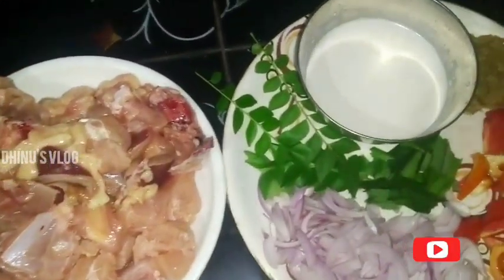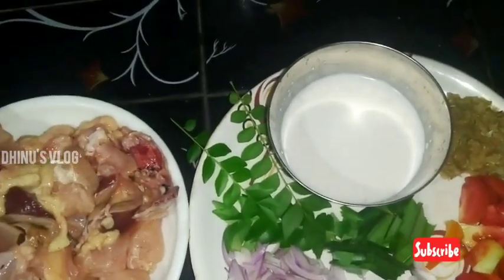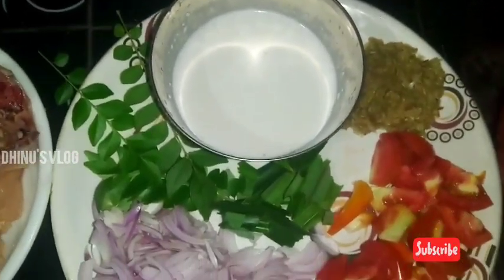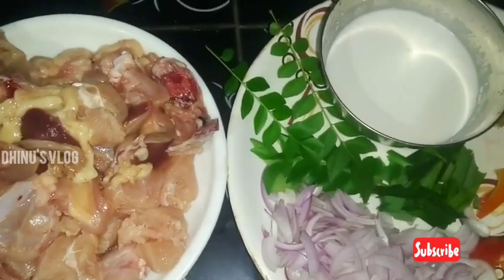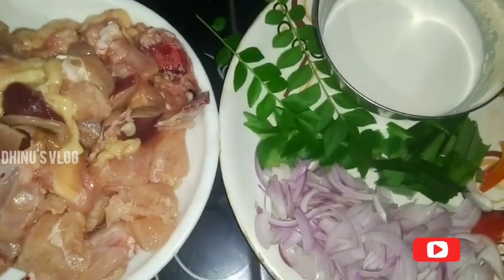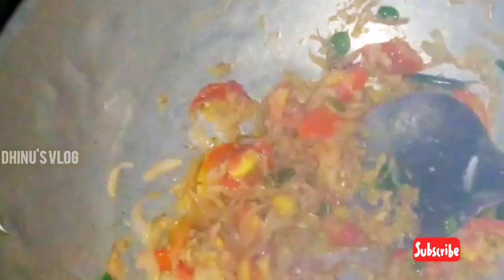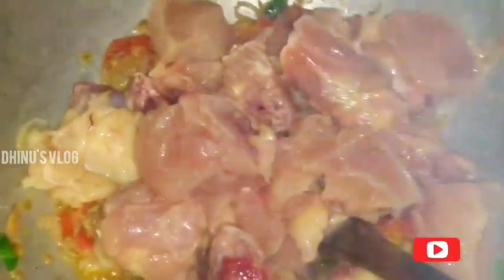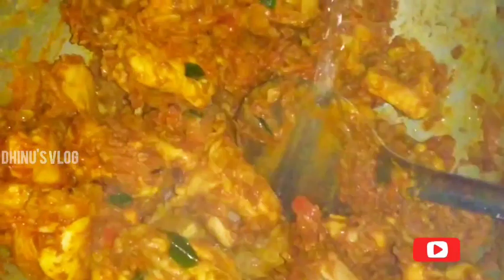തേങ്ങാപാൽ ചേർത്തൊരു ചിക്കൻ വരട്ട്😋😋😋ഉറപ്പായും ഉണ്ടാക്കി നോക്കണം ✅💯✅chicken